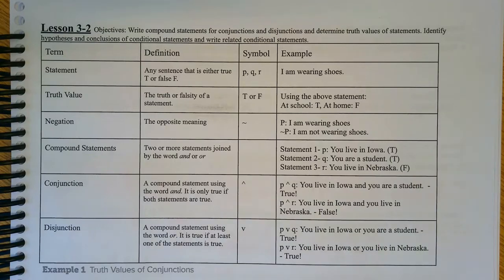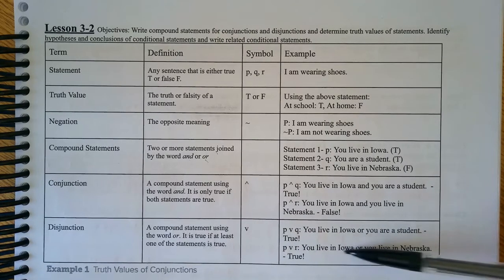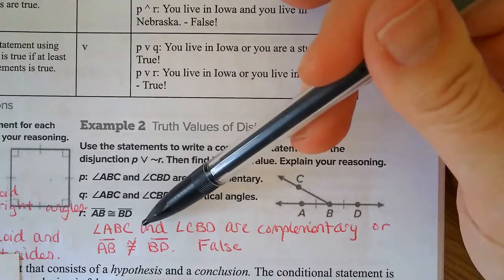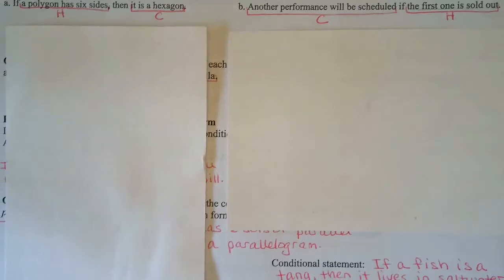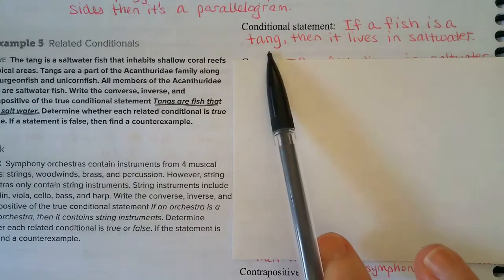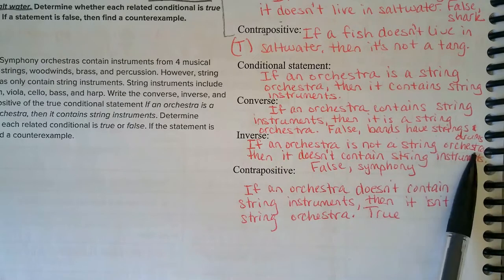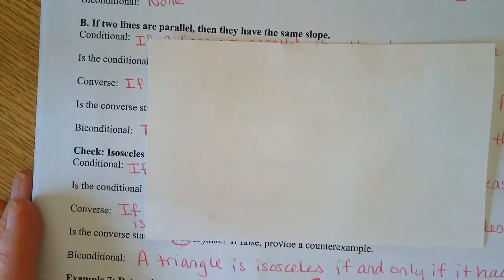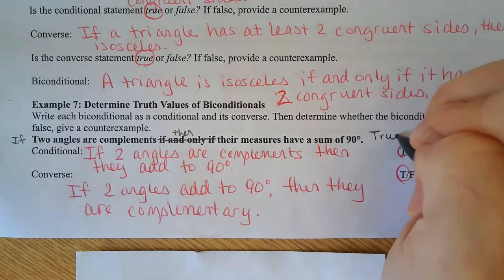Geo 3-2 Video